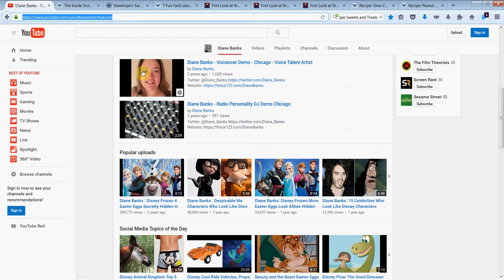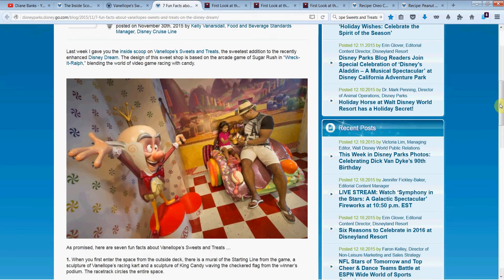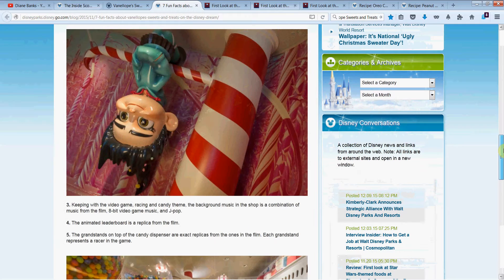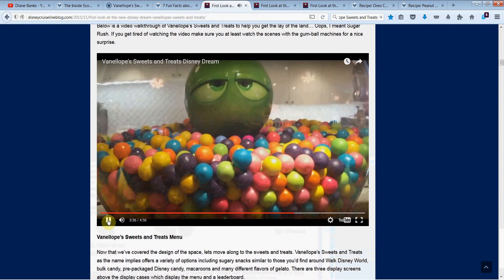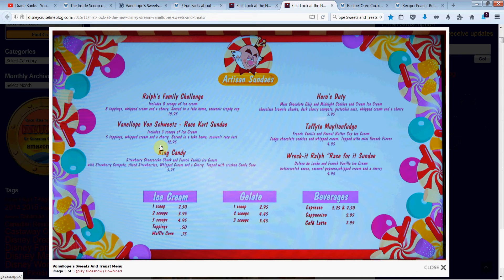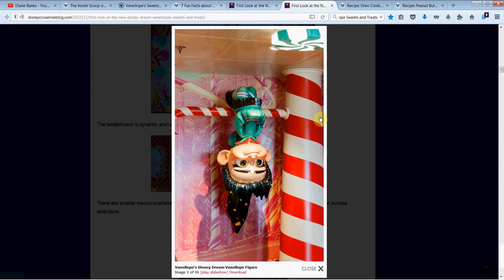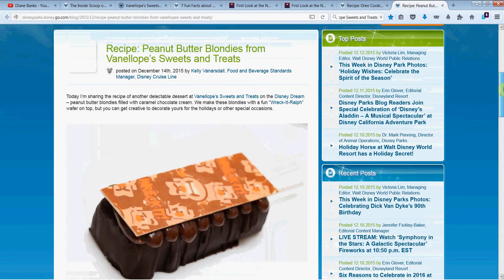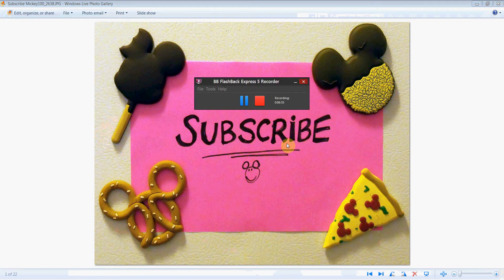Disney Inside Scoop Vanellope Von Schweetz Sweets Disney Dream 7 Fun Facts Treats Ice Cream Cars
First Look at the New Disney Dream: Vanellope’s Sweets and Treats

7 Fun Facts about Vanellope’s Sweets and Treats on the Disney Dream

The Inside Scoop on Vanellope’s Sweets and Treats aboard the Disney Dream

Go Watch: "Cars 3 Easter Eggs Secretly Hidden in the Movie !!